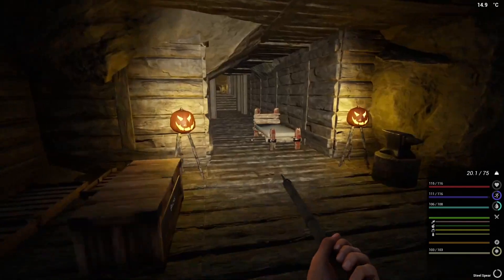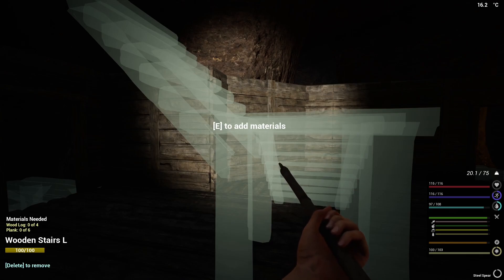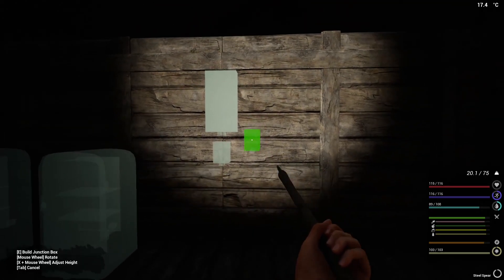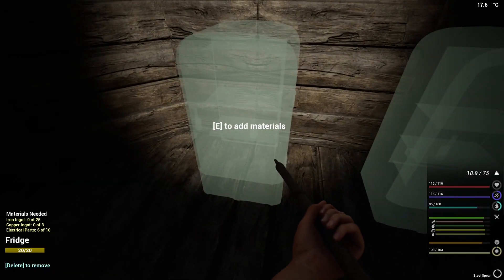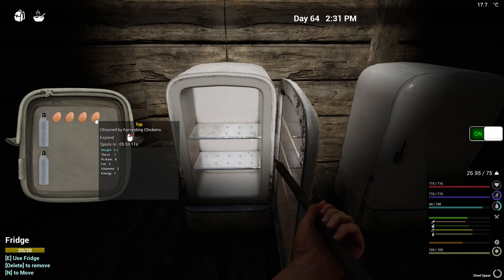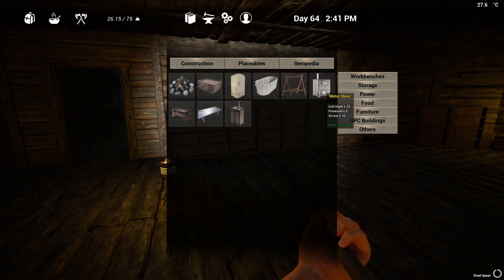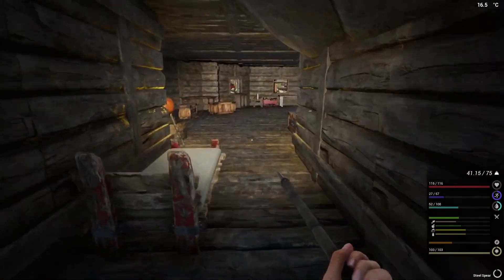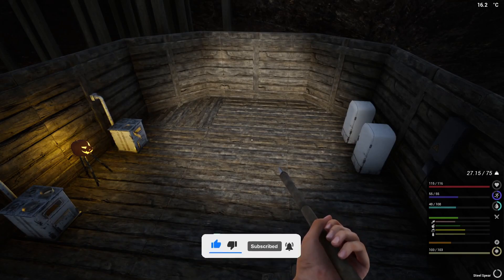Enough Power For Two Fridges! The Infected Gameplay [S06E42]